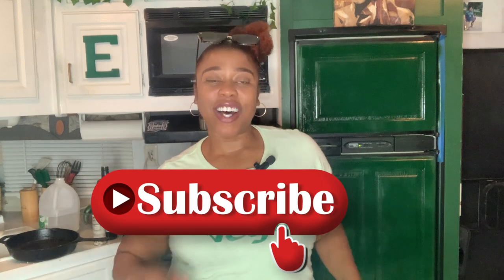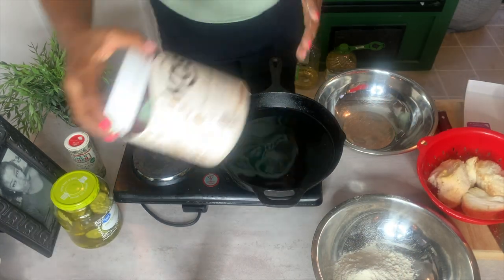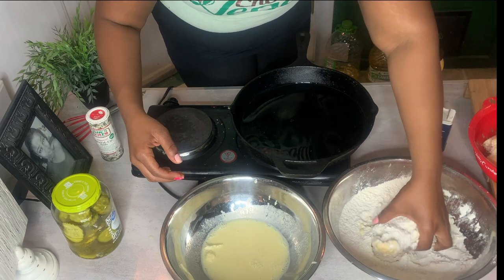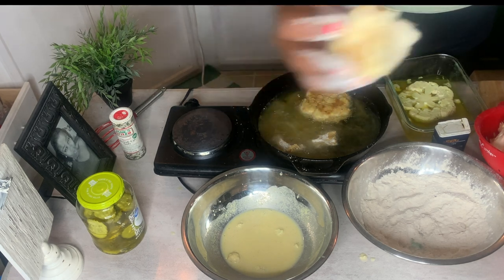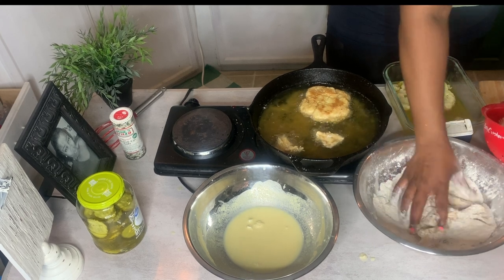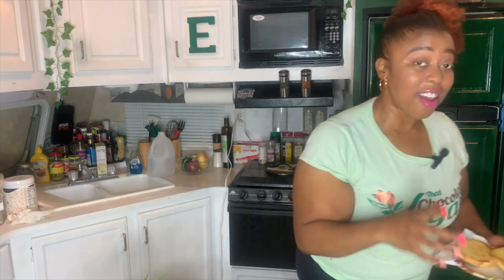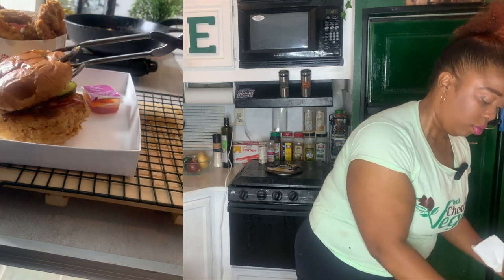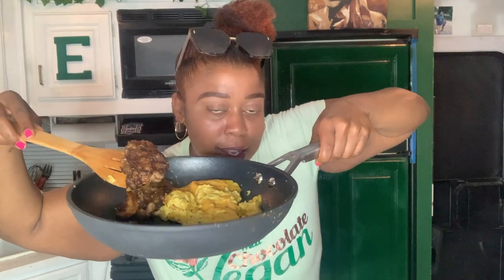the NEW Vegan Chick-fil-a Cauliflower Sandwich - At Home Recipe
Chick-fil-a has recently released a new vegan sandwich made with crispy breaded cauliflower, pickles, and sauce. As a foodie and vegan enthusiast, I had to try it out! Watch my review of this highly anticipated sandwich and find out if it lives up to the hype. Don't miss out on this mouthwatering fast food option that's perfect for plant-based eaters! I still can't believe Chickfila has a vegan chicken sandwich! Looking for a delicious and healthy alternative to the classic Chickfila sandwich? Try this amazing vegan cauliflower sandwich recipe that's sure to satisfy your cravings! With crispy breaded cauliflower, tangy pickles, and creamy sauce, you won't even miss the chicken. Watch our step-by-step video tutorial and learn how to make this mouthwatering sandwich at home.

Checkout my new Amazon shop